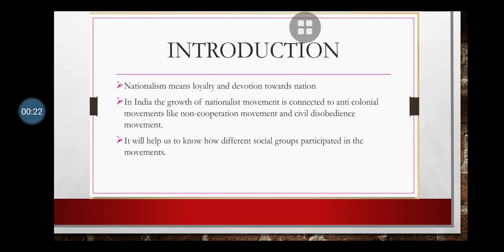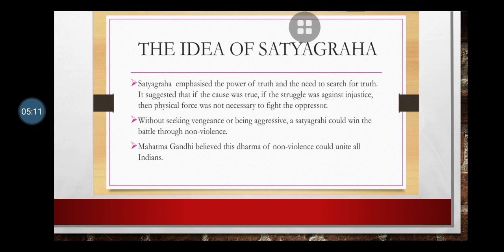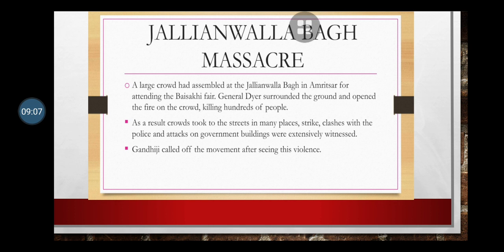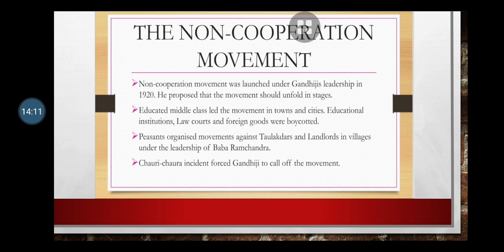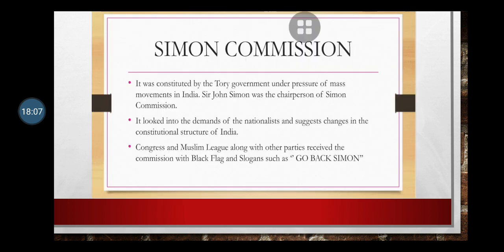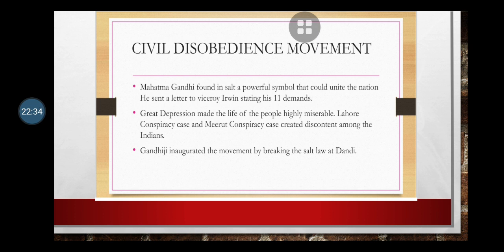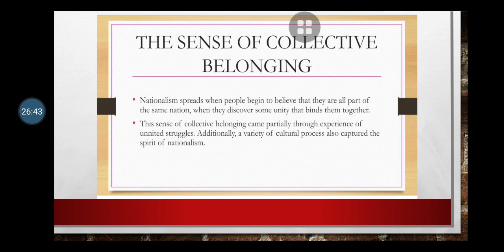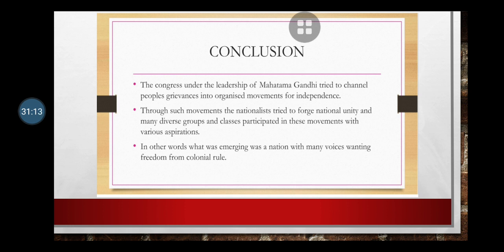Nationalism in India, Class-10